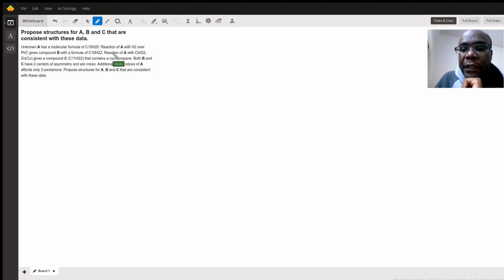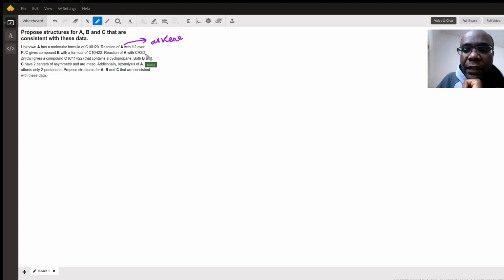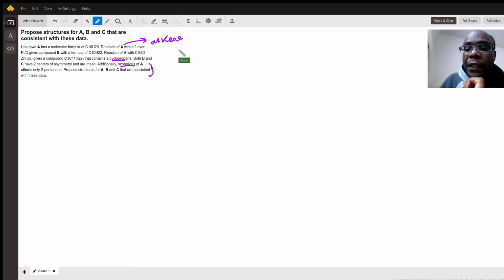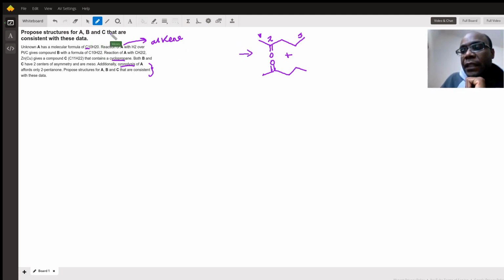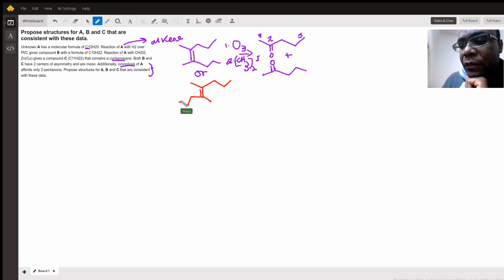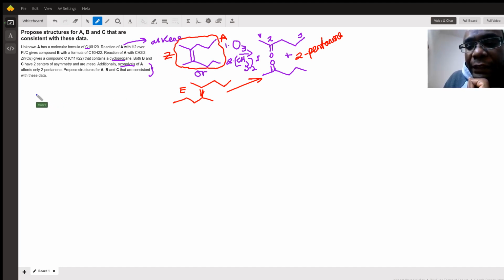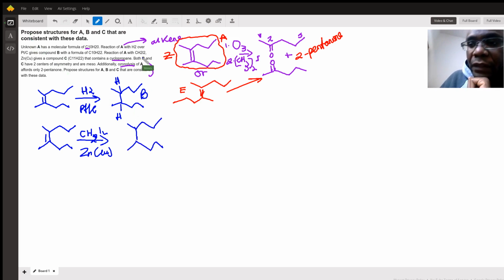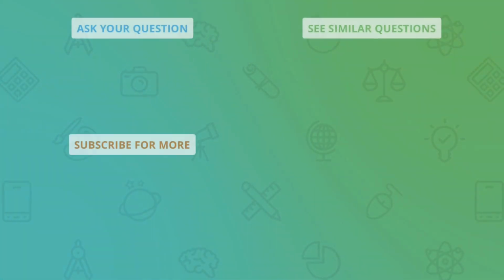identifying unknowns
Question: Propose structures for A, B and C that are consistent with these data.
Unknown A has a molecular formula of C10H20. Reaction of A with H2 over Pt/C gives compound B with a formula of C10H22. Reaction of A with CH2I2, Zn(Cu) gives a compound C (C11H22) that contains a cyclopropane. Both B and C have 2 centers of asymmetry and are meso. Additionally, ozonolysis of A affords only 2-pentanone. Propose structures for A, B and C that are consistent with these data.

Answered By:

Moses I.
Chemistry Clinic managed by an Chemistry Guru.